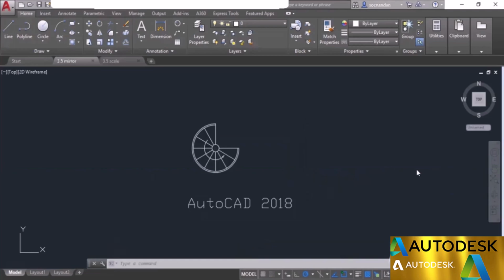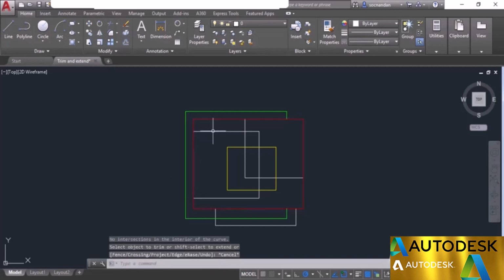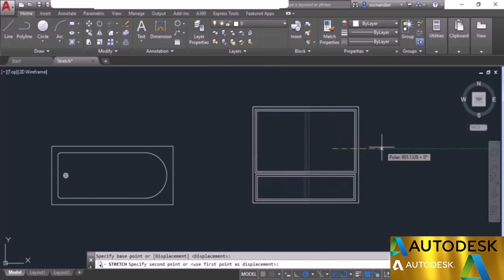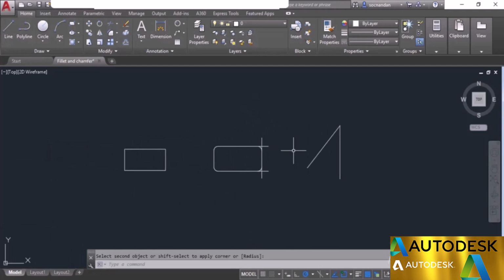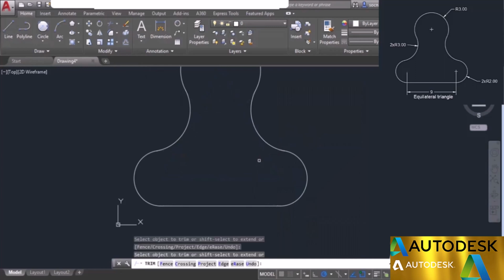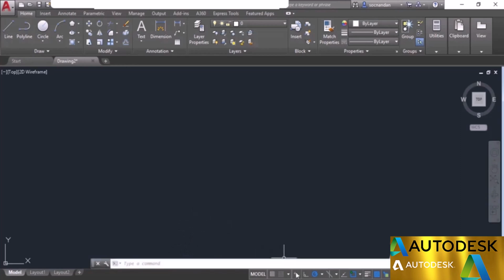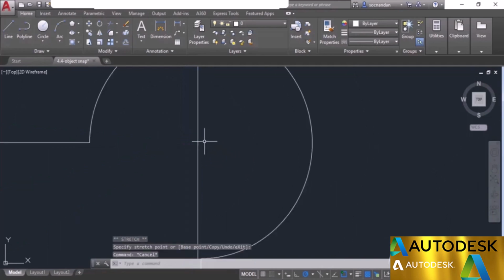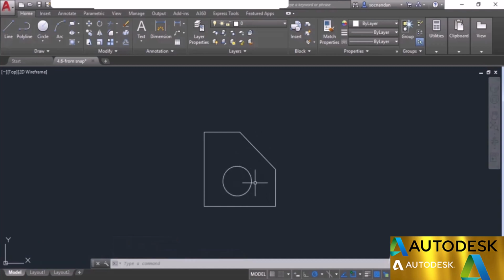AutoCAD : Getting Started with the Basics-03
Welcome  - Ultimate AutoCAD Resource!

Looking to elevate your AutoCAD skills? Get ready for an immersive learning experience like never before. Our cutting-edge AutoCAD tutorials are brought to you using the power of artificial intelligence voice narration, ensuring clarity and engagement in every video. Let's revolutionize your CAD journey together.
Krishna Kumar Singh
Sr. Engineer (D)
Indo Danish Tool Room, Jamshedpur & its Extension Centre Tool Room and Training Centre, Patna
Ministry of MSME, Govt. of India
Are you ready to unlock the full potential of AutoCAD? Look no further! we are dedicated to helping you become a CAD expert, whether you're a beginner or an experienced pro. Our mission is to provide you with in-depth tutorials, tips, and insights that will elevate your AutoCAD skills to the next level.

📐 What You'll Discover on Our Channel:

🔹 AutoCAD Tutorials: Our comprehensive tutorials cover a wide spectrum of AutoCAD topics, including 2D drafting, 3D modeling, and specialized applications like architecture, mechanical design, and electrical systems.

🔹 Efficiency Boosters: Learn time-saving tips, keyboard shortcuts, and best practices to streamline your workflow and increase productivity.

🔹 Design Inspiration: Explore real-world design projects, get inspired, and see how industry professionals use AutoCAD to bring their ideas to life.

🔹 Latest Updates: Stay up-to-date with the latest AutoCAD features, updates, and innovations.

Join us on this exciting AutoCAD journey! Whether you're a student, a professional in the field, or just passionate about design. Let's dive deep into AutoCAD together and make your CAD dreams a reality.